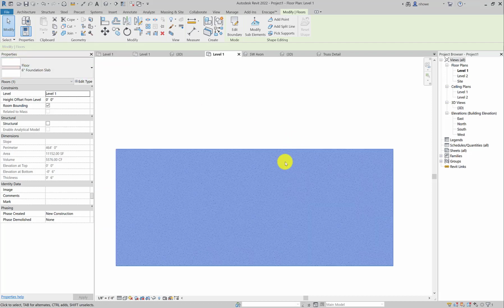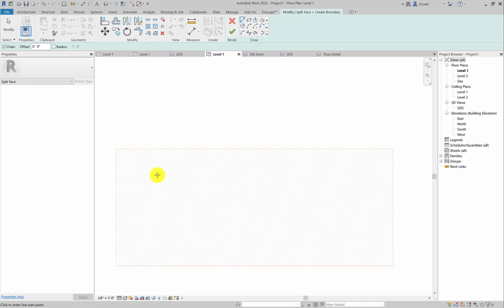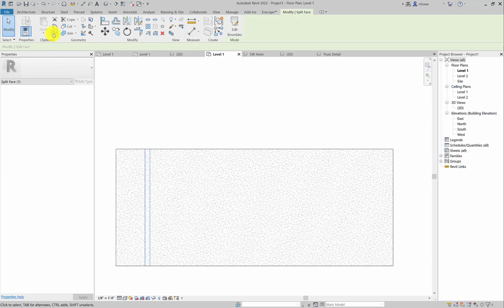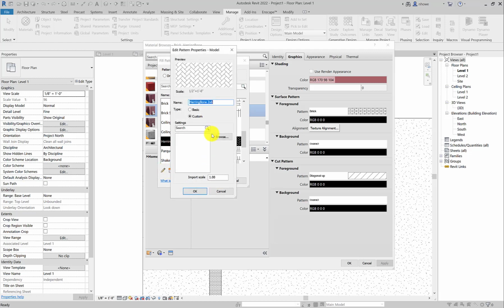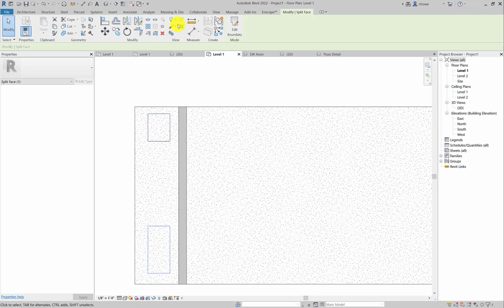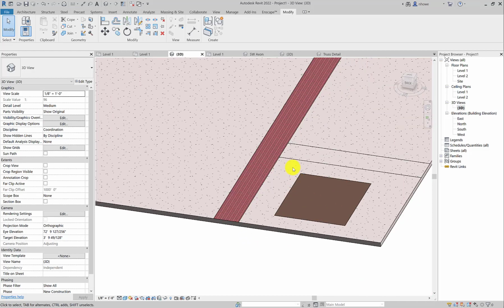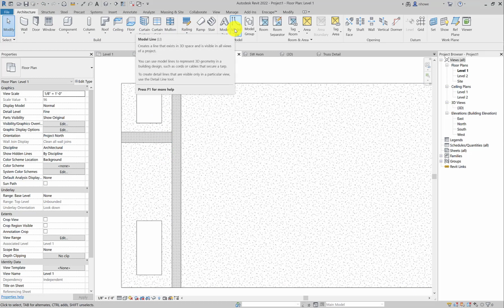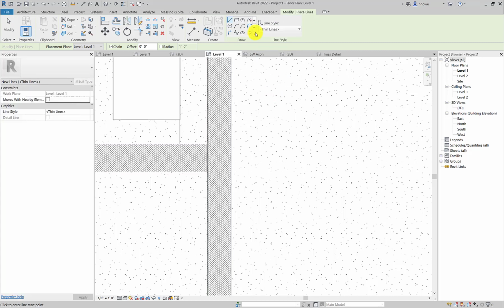A02 - 08 Split Face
Revit,
Select floor - Split Face,
Draw Split lines,
Paint Tool,
Edit - Herringbone to Foreground Pattern - Herringbone,
Add Control Joints,
Refer to Supplement for correct material and patterns,